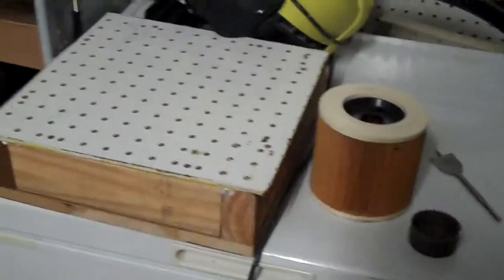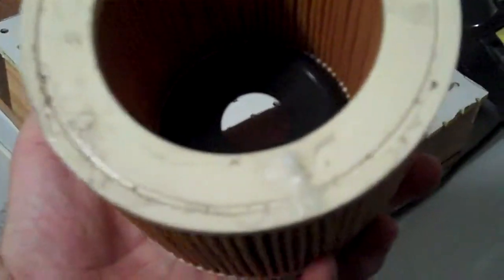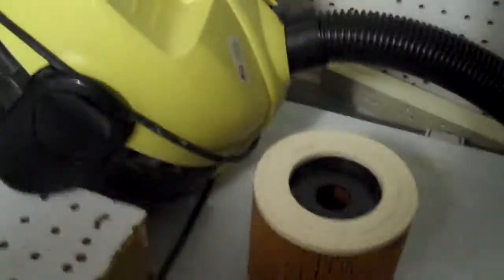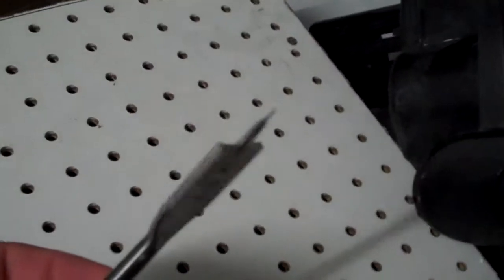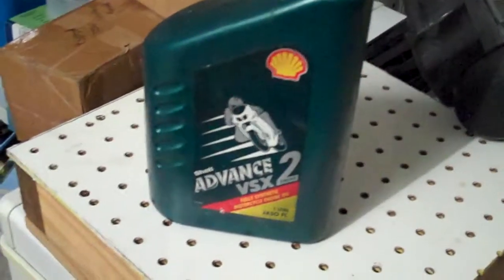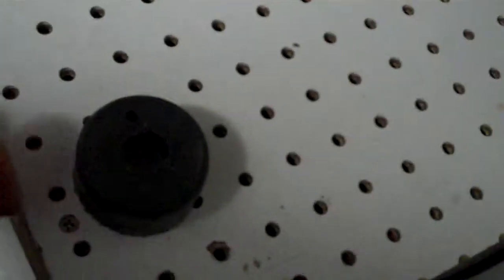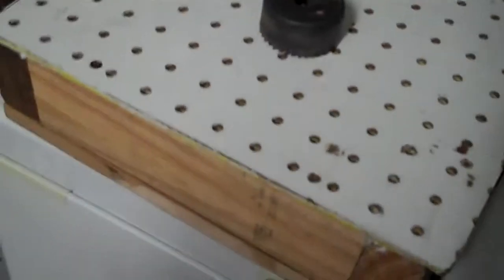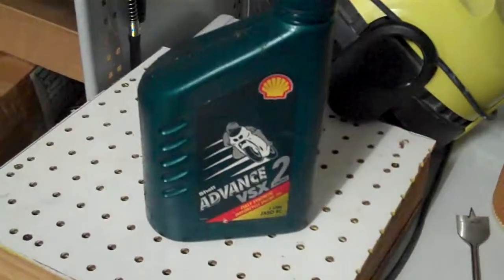workshop vac and how to make a big rod fit in a small hole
Had some dramas trying to figure out how to fit a big rod in a small hole, got it sorted all out though